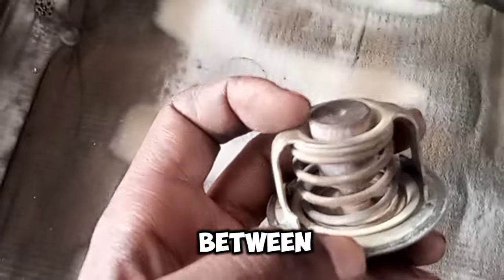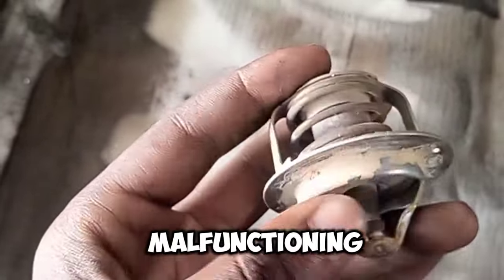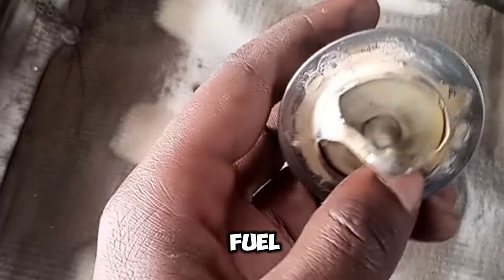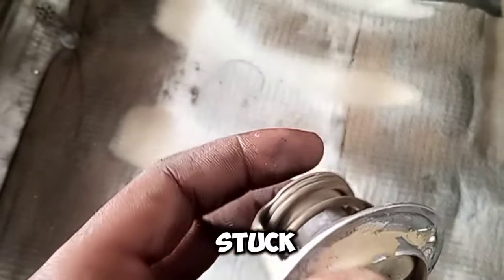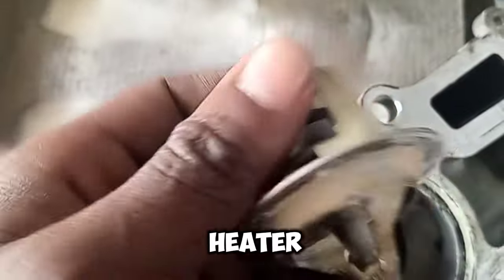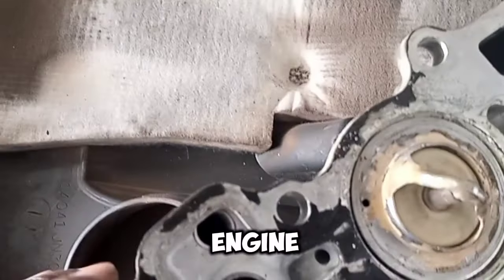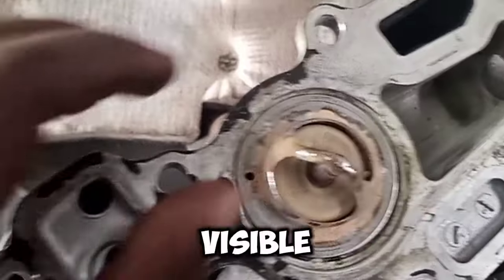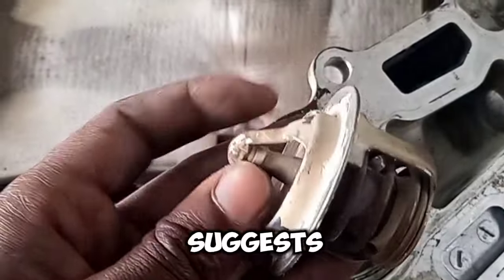Engine Problems Explained: How to Spot a Faulty thermostat Valve